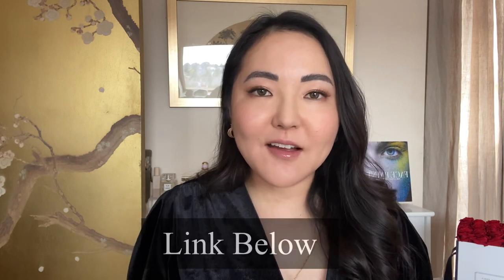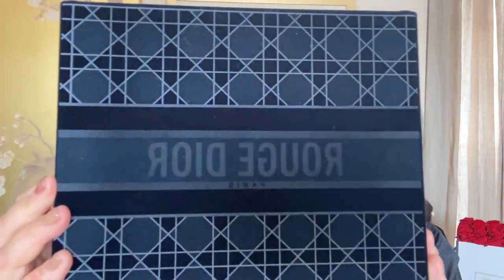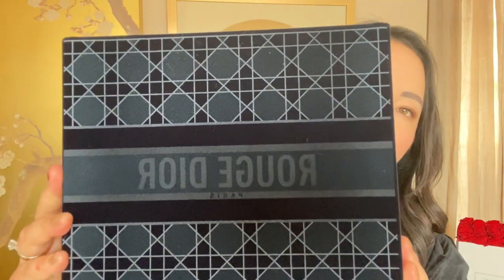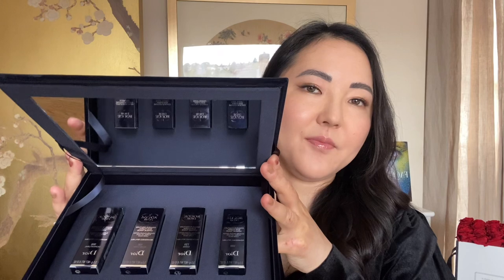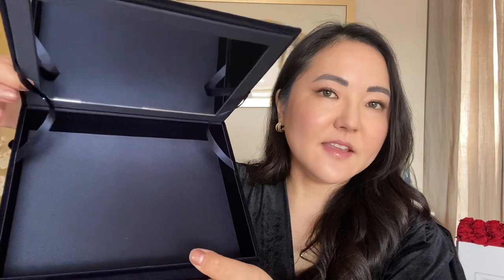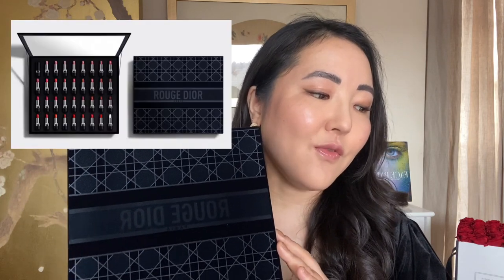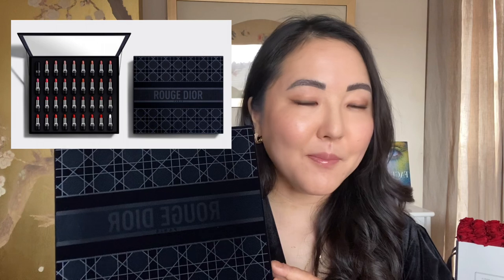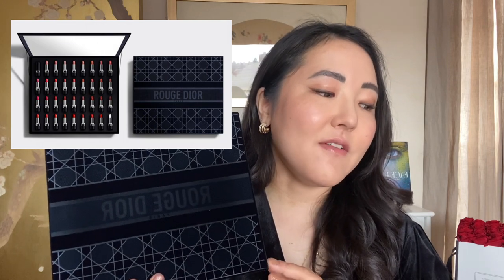DIOR | COLLECTION OF 4 ROUGE DIOR & BEAUTIFUL PRESENTATION BOX | FULL REVIEW + TRY ON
I was so excited to receive and review this beautiful Dior gift set. Watch the video for the opening, try on and honest final thoughts as always. @Dior

It doesn’t cost you more if you decide to purchase via the link.

ℙ𝕣𝕠𝕕𝕦𝕔𝕥𝕤 𝕄𝕖𝕟𝕥𝕚𝕠𝕟𝕖𝕕:
Dior Collection
| Makeup |

𝔸𝕓𝕠𝕦𝕥 𝕄𝕖:
Name - Deborah (means 🐝 in Hebrew)
Age - 34
Identity - British born Korean 🇰🇷
Lives - London
Skin Type - Dry to very dry (have eczema too)
🎨 I’m currently a full-time beauty content creator however, I have worked as a freelance makeup artist, and for brands such as Nars, Bobbi Brown, Estee Lauder, and MAC.